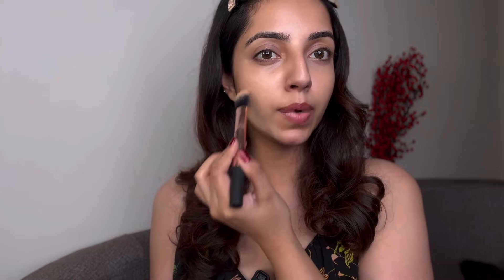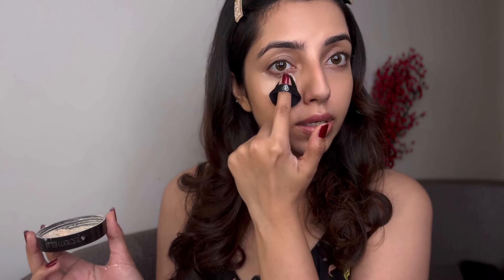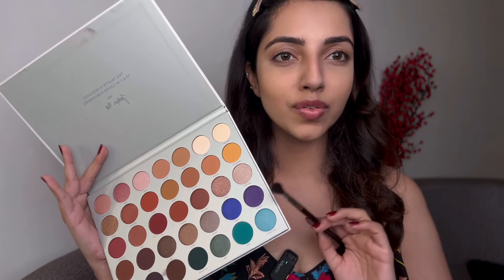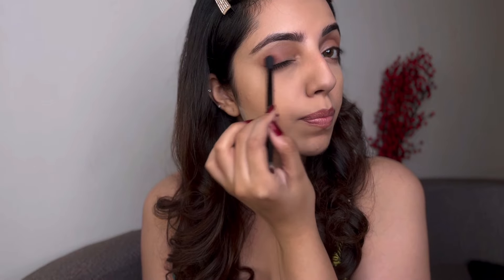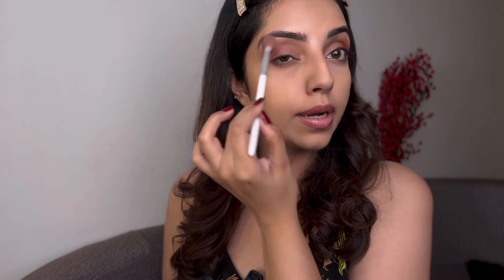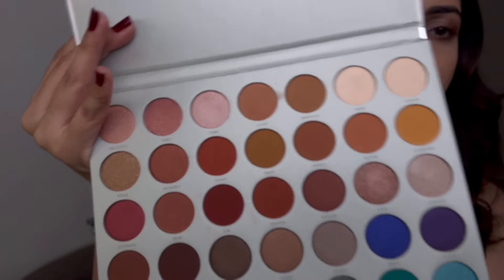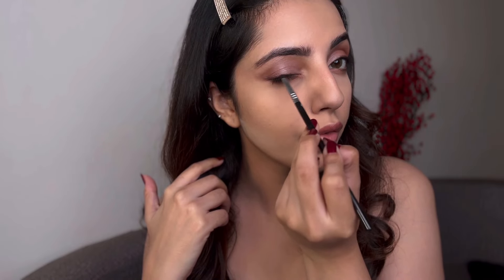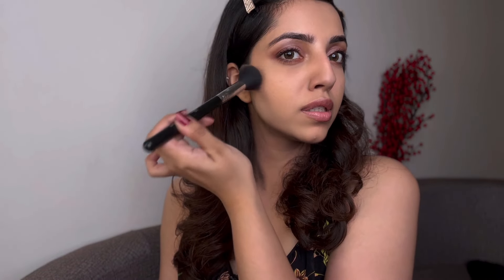How to : Everyday Soft Glam Makeup Tutorial for Beginners 🩶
Hi my cuties 🩶
Today’s tutorial is all about crating a soft glam look for beginners
This look is perfect for parties , date night , official meetings and many more special occasions 💕
Let’s jazz it up 🎀

Maybelline conceler

Maybelline foundations

Faces Canada brow kit

Jacqueline hill palette

Maybelline mascara

Kiko blush stick

Kay beauty lip liner

HUDA lipstick